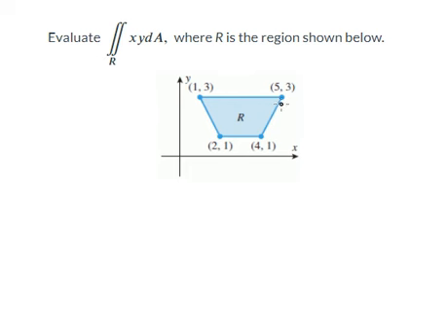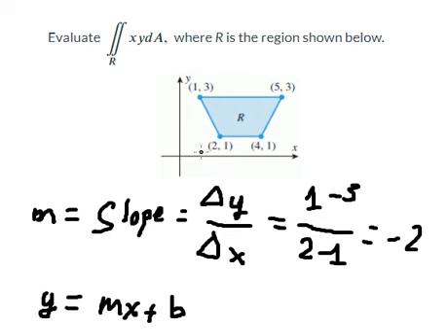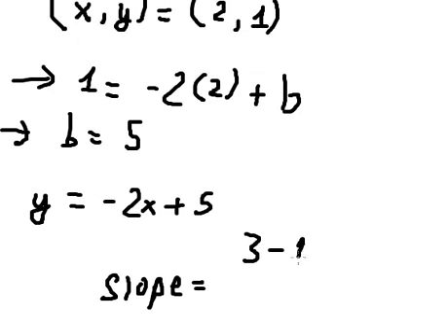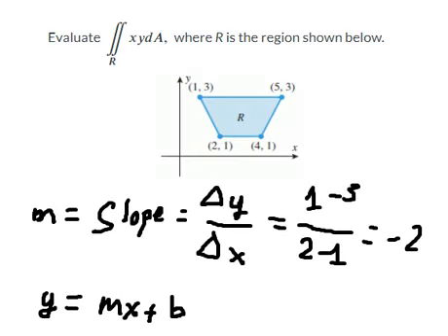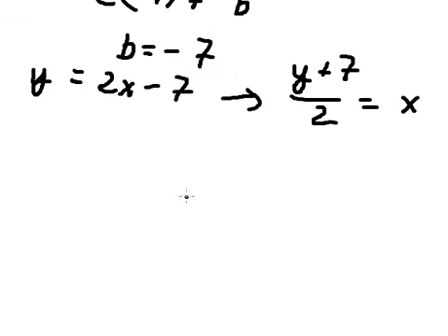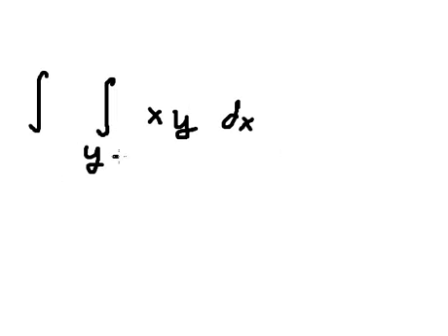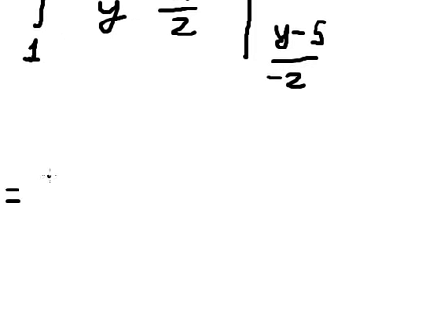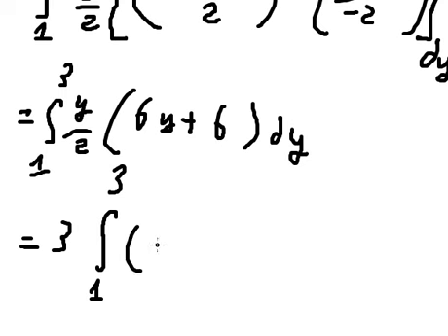Calculus Help: Evaluate ∬ R ​ xydA , where R is the region shown below - Double Integrals